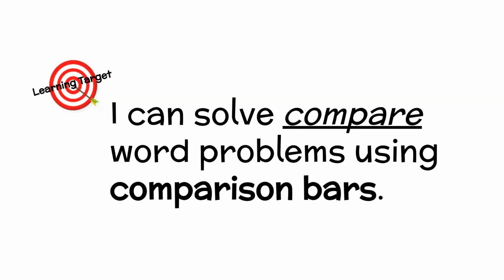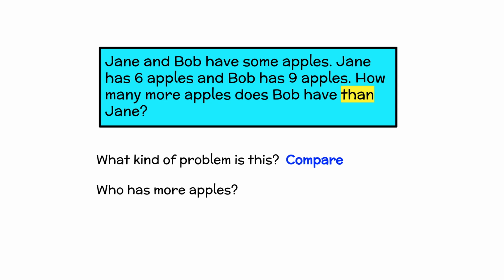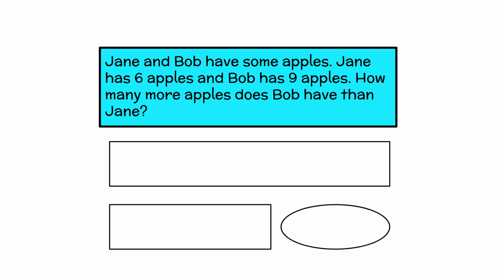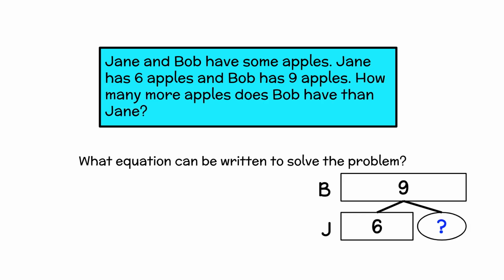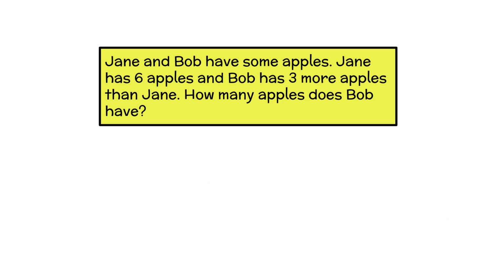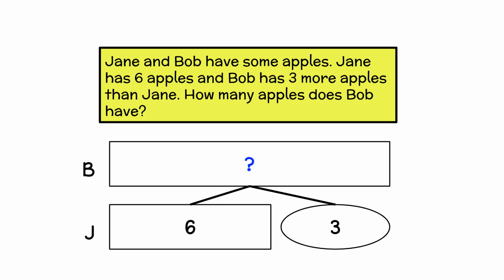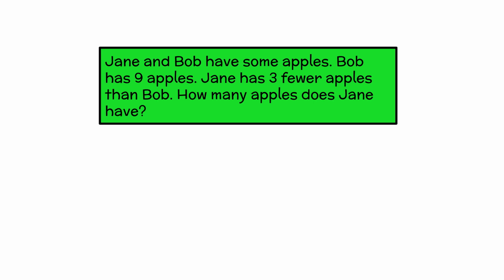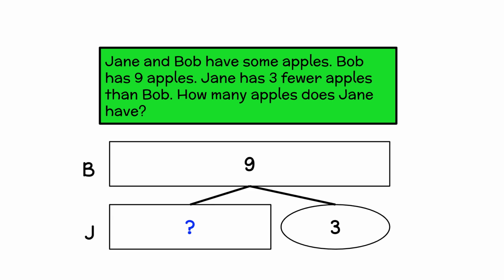Compare Word Problems